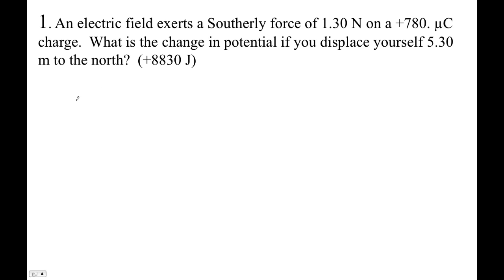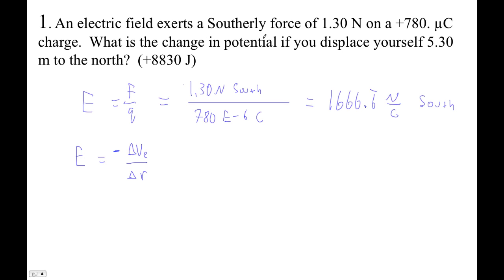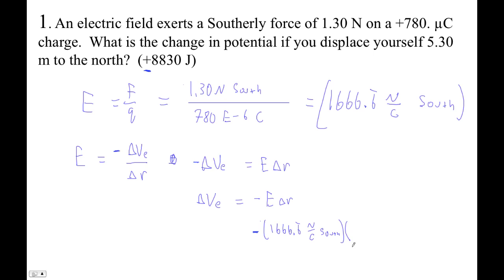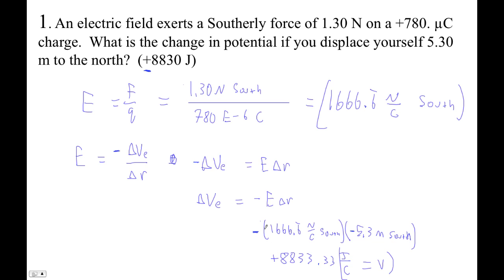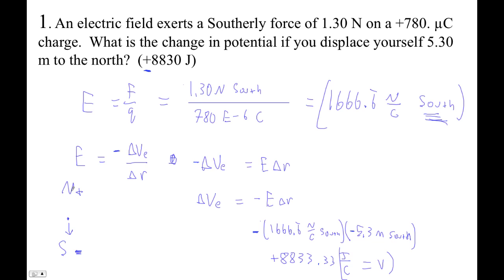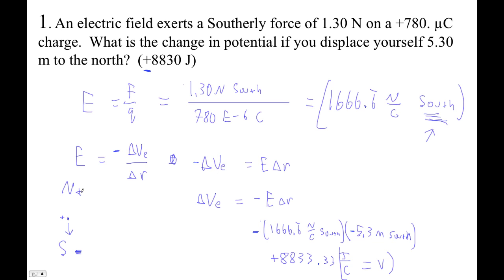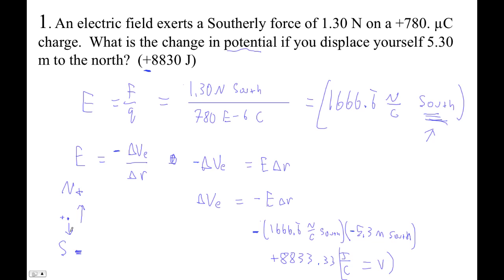HTPIB16 P16 2 #2